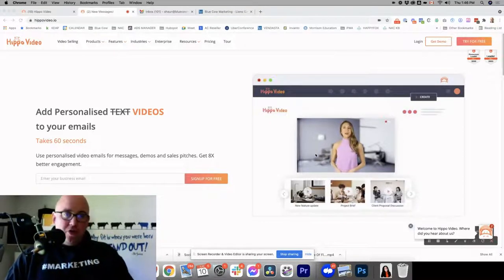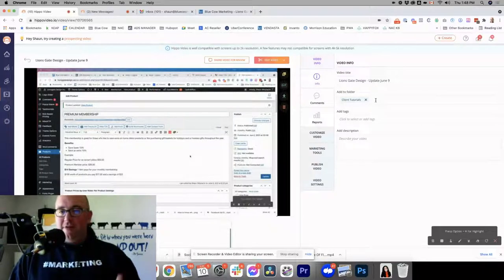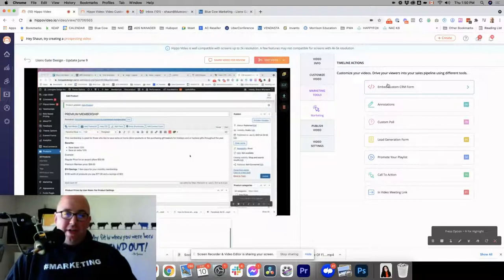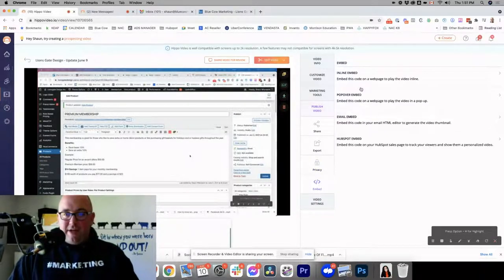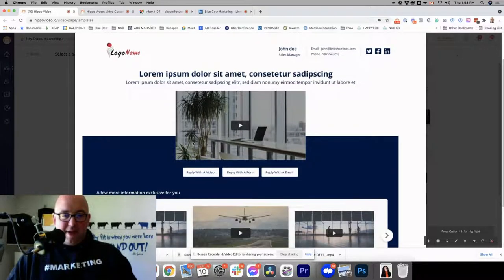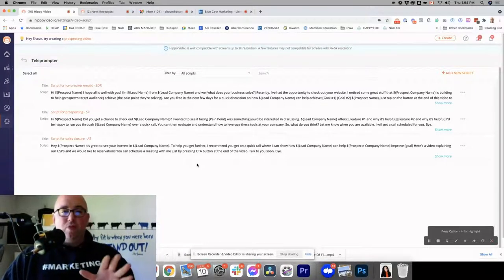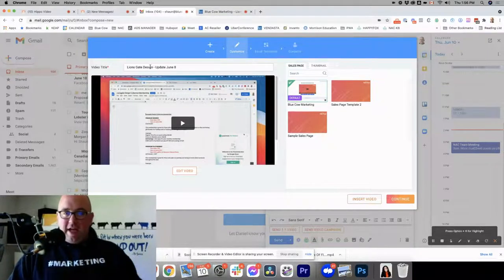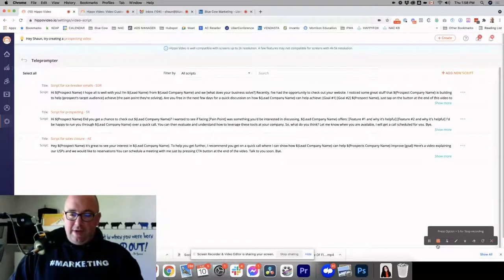My Review Of How I love What Hippo Video Is Doing For My Marketing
Hippo Video is a video recording and sending platform that allows you to send personalized follow-up videos to prospects, clients via email as well as download, embed and do a whole lot more.

In this video, I show you how I'm using it and all the features it has.

This is like loom on steroids.  The feature set is rich with customized landing pages, the ability to custom brand the whole account and have teleprompter scripts.